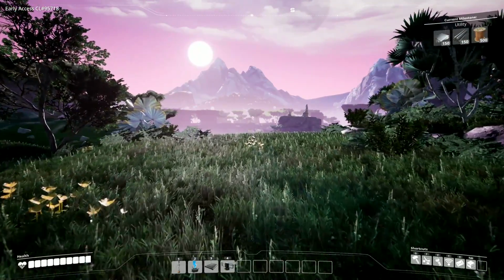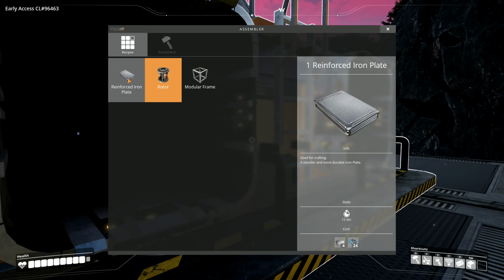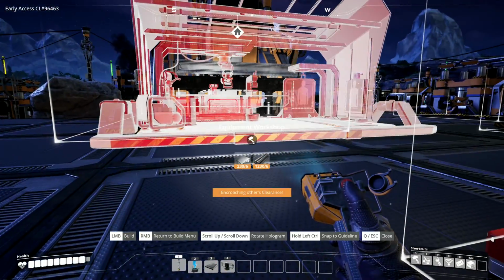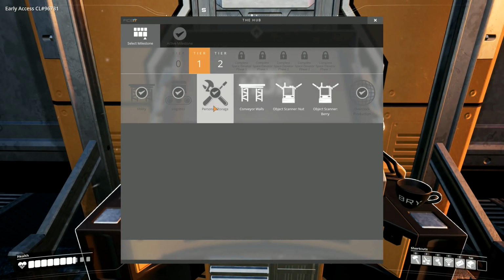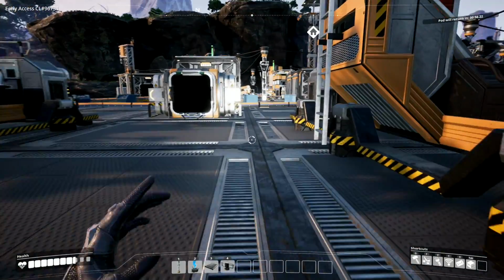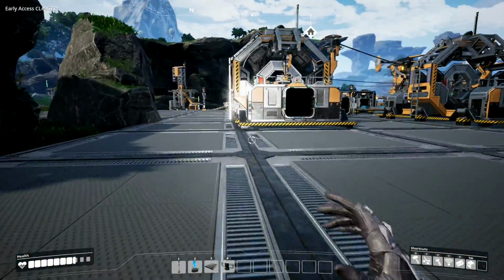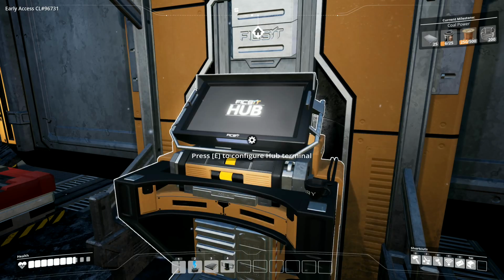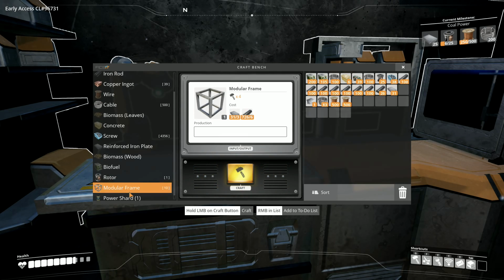Let's Play Satisfactory #12: Space Launch!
Launching our first space elevator shipment, this thing is very impressive as it throws stuff out into space!

Launceston
PL15 0BT
United Kingdom